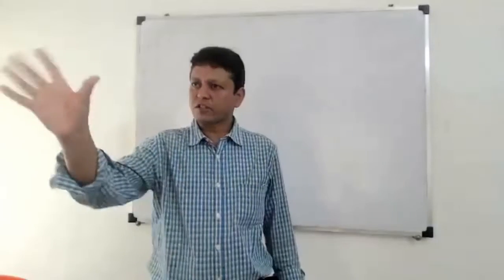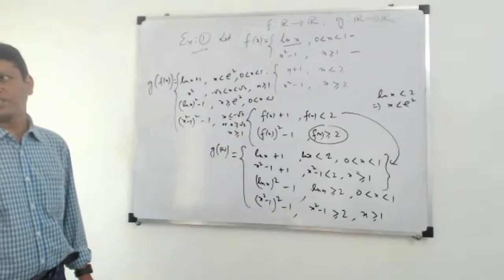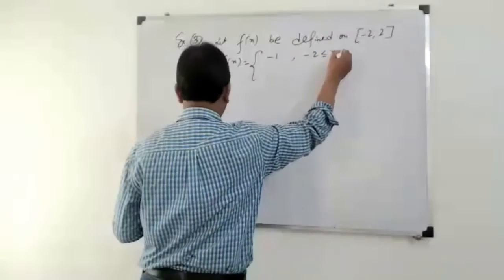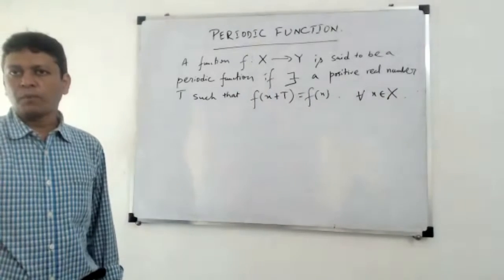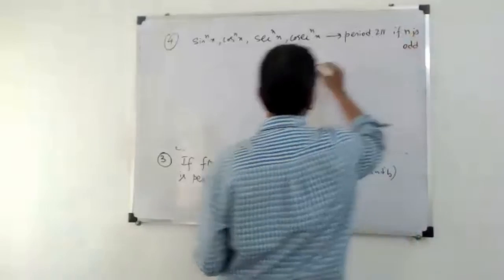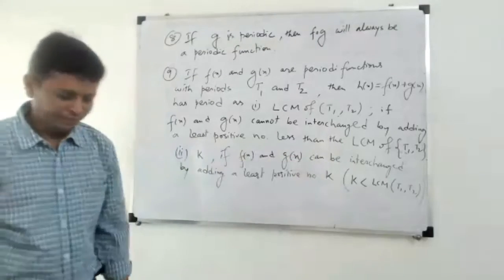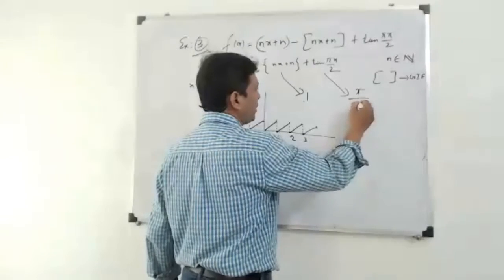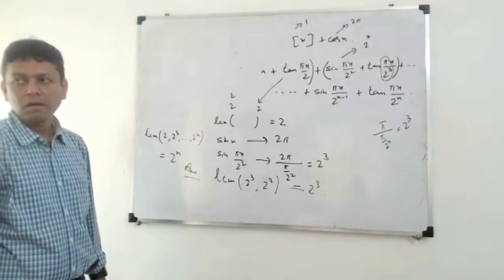CONCEPT BUILDING ON FUNCTION || OFFLINE CLASS FOR JEE (MAINS & ADVANCED) || LECTURE-IV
From this video students will learn about the Special Techniques for Solving Composite Functions, Theoretical knowledge on Periodic Functions and how to solve some important problems on Periodic functions.